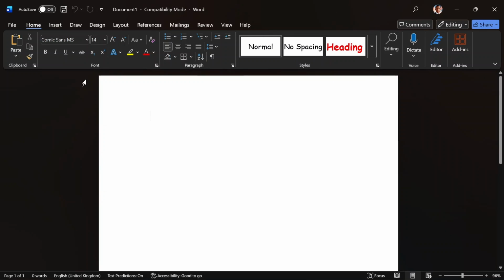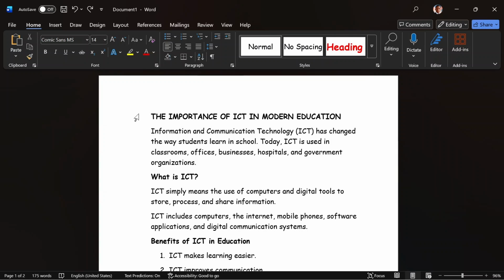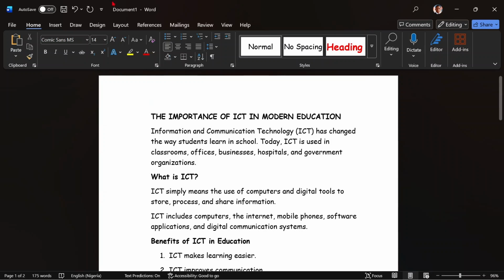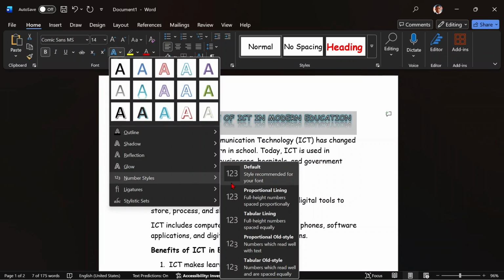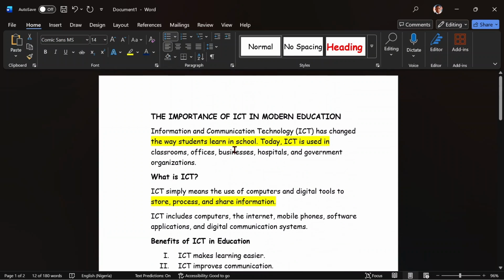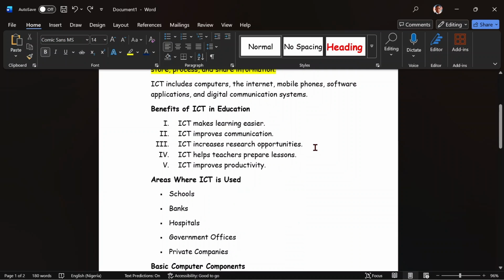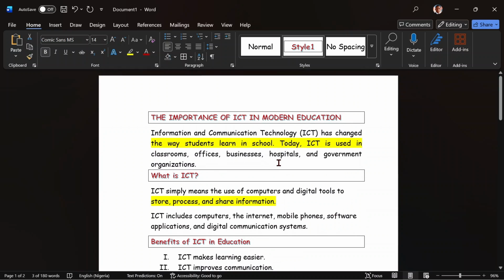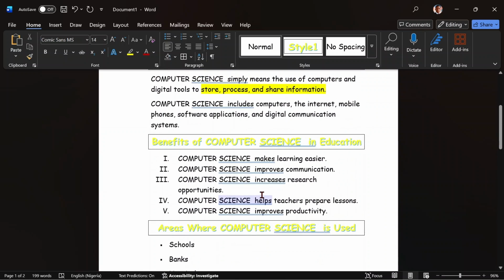EPISODE 2 | HOME MENU EXPLAINED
In this episode of Microsoft Word for Beginners, we break down the Home Tab step by step.

You will learn how to use:
Clipboard tools (Cut, Copy, Paste, Format Painter)
Font formatting (Bold, Italic, Underline, Highlight, Superscript & Subscript)
Paragraph tools (Alignment, Line Spacing, Bullets & Numbering)
Styles for professional documents
Find and Replace for faster editing

I also shared a little about my journey into video creation, learning OBS, and working toward becoming a software engineer. Growth is a process, and this academy is about learning step by step together.

If you master the Home Tab, you can create professional letters, assignments, reports, and projects confidently.